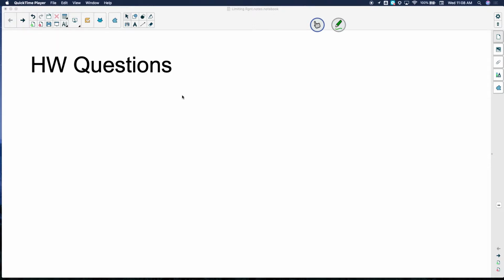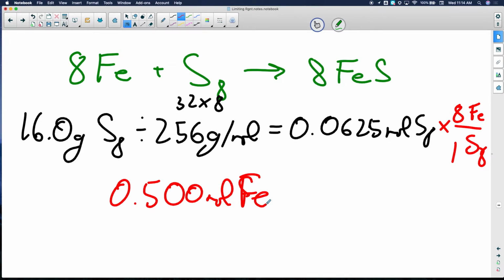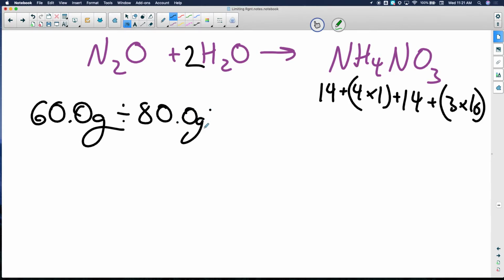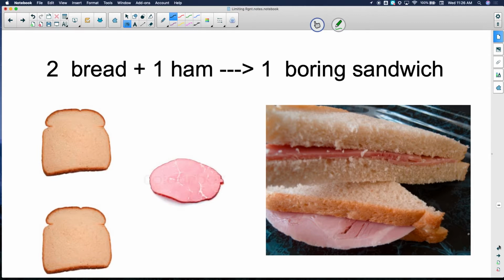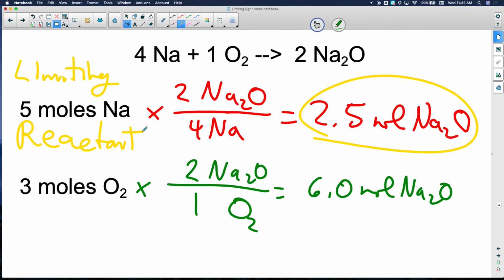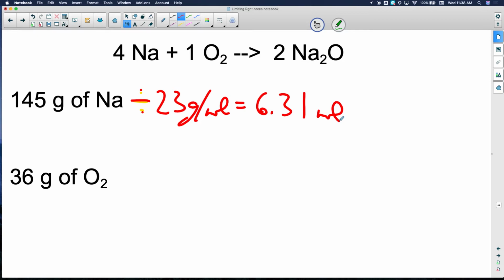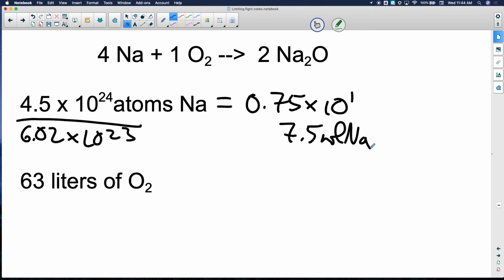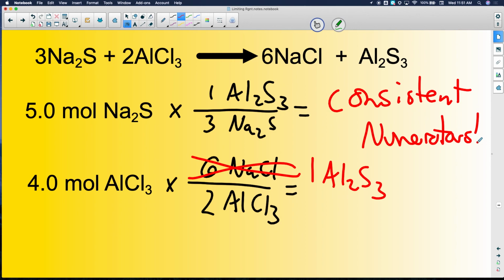Limiting Reactant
When you do a chemical reaction, or make a ham sandwich, you might run out of one ingredient before another. Figuring out which one your will run out of first (which chemist call the limiting reactant) is the subject of this video.